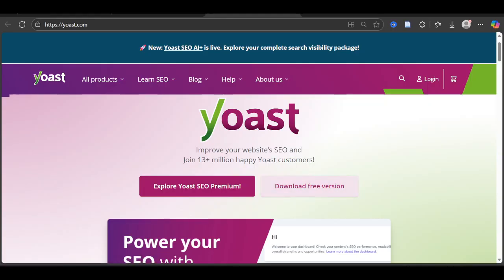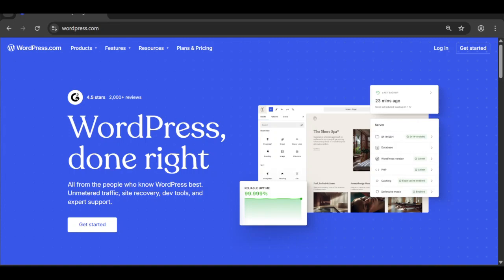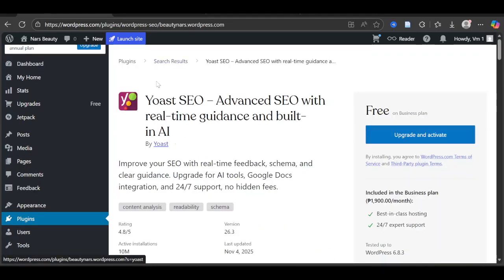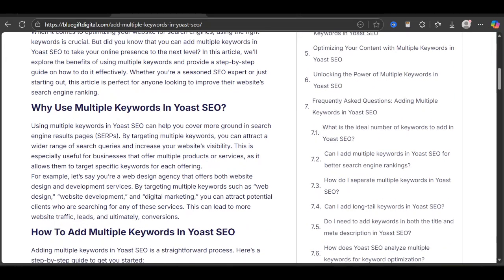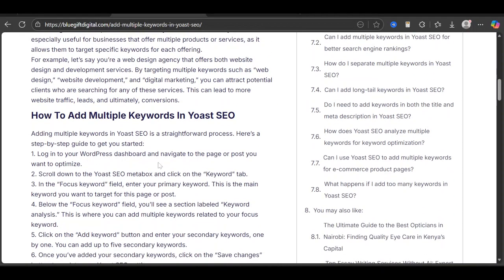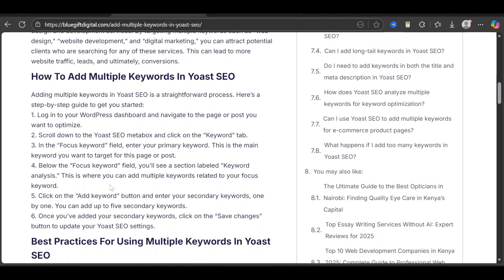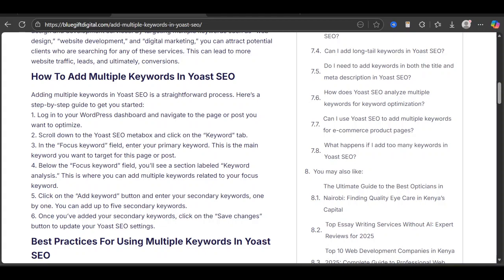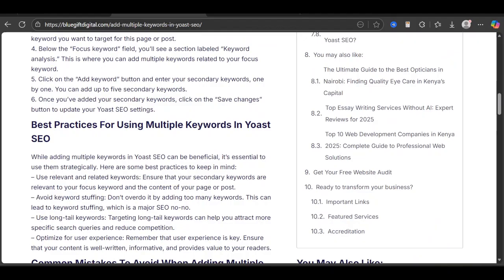How to Add Multiple Keywords in Yoast SEO 2026 (FULL GUIDE)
Want to optimize your WordPress posts for more than one keyword? In this video, you’ll learn how to add multiple keywords in Yoast SEO step-by-step, so you can target multiple search terms and boost your website’s visibility.

This guide explains how to use Yoast SEO Premium’s multiple focus keyword feature, how to optimize content for each keyword, and how to improve your overall SEO score. Perfect for bloggers, digital marketers, and content creators who want to rank for different keyword variations in one article.